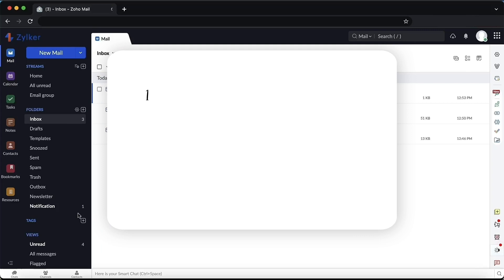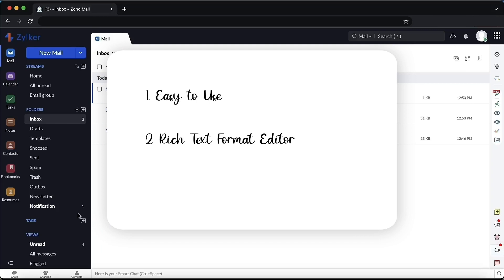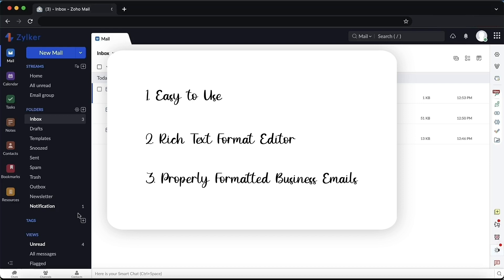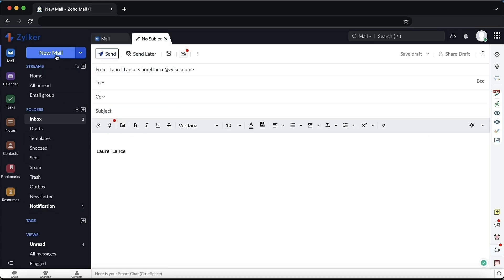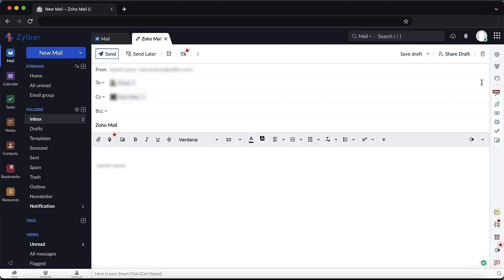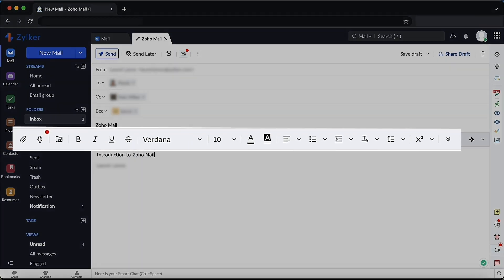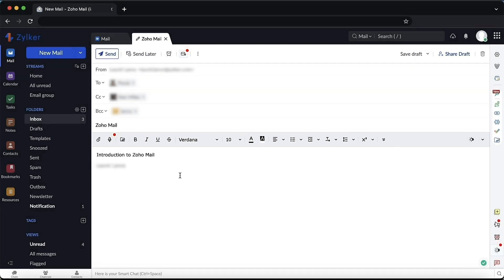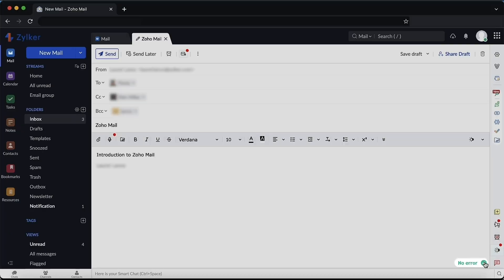How to compose a new email in Zoho Mail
In this video, we’ll walk you through the steps involved to compose a new email.